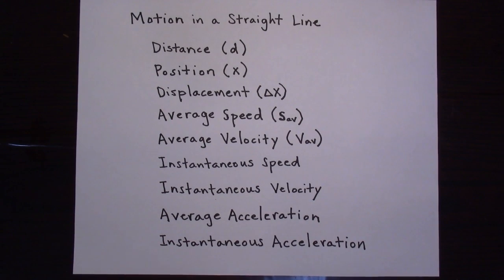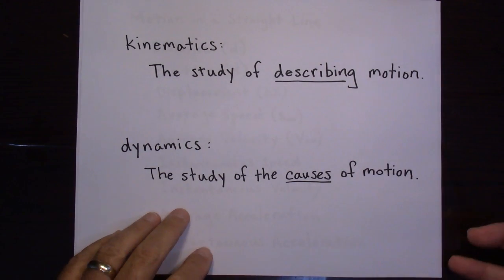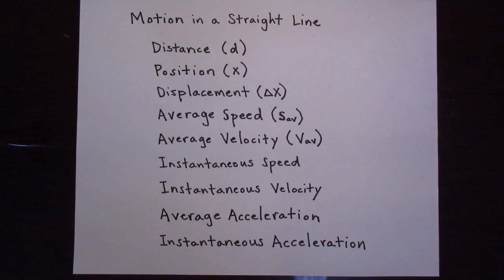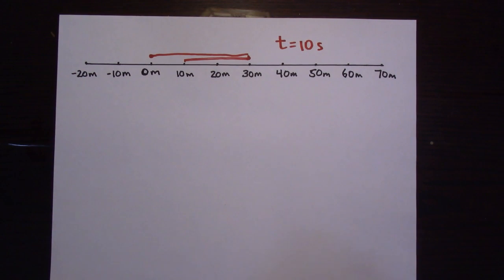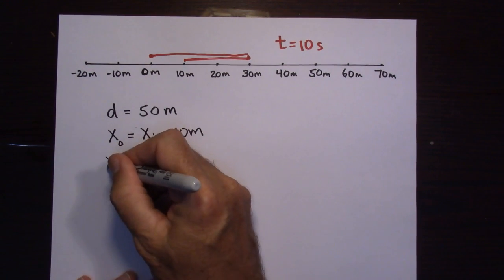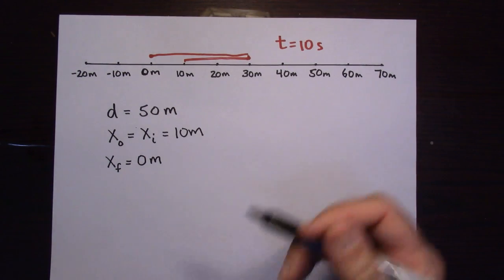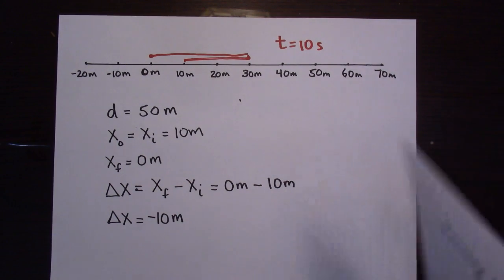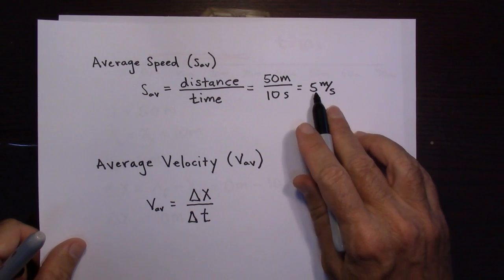Distance, Position, Displacement, Velocity, and Acceleration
Kinematics for Straight Line Motion: Explains the differences between the following quantities - distance, position, displacement, velocity and acceleration.